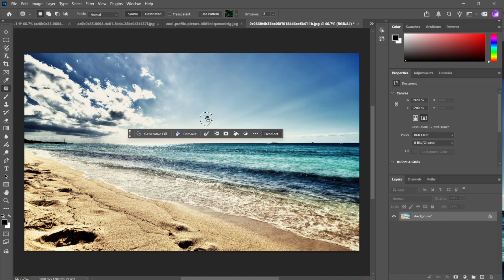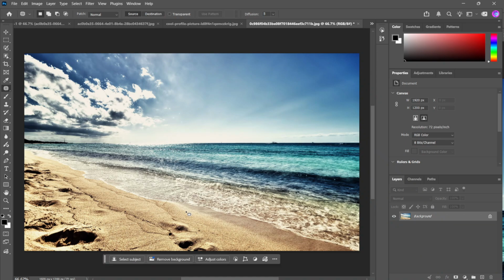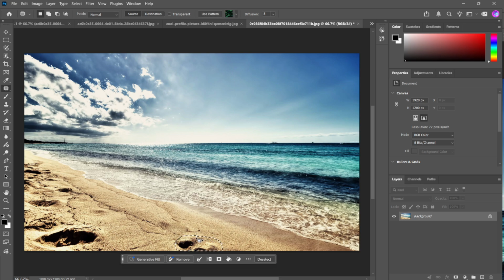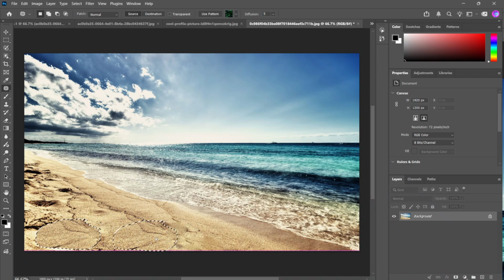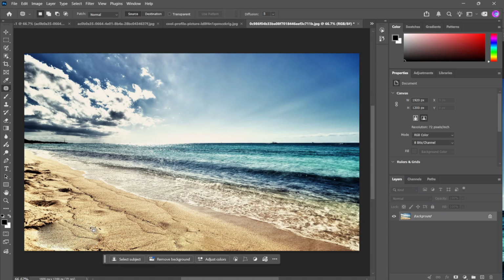Remove Objects with the Patch Tool in Photoshop Complete Guide - 2026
Remove Objects with the Patch Tool in Photoshop [Complete Guide]

In today's video, I'll show you how to remove unwanted objects using the Patch Tool in Adobe Photoshop. You'll learn how to select distractions, replace them with nearby pixels, and create clean, natural-looking edits in just a few simple steps.

In today's tutorial, you'll learn:

✅ How to use the Patch Tool in Photoshop
✅ How to remove unwanted objects from a photo
✅ How to blend edited areas for a natural result
✅ Tips for getting cleaner and more realistic edits

This beginner-friendly guide is perfect for anyone who wants to improve their Photoshop editing skills and remove distractions from their photos with ease.